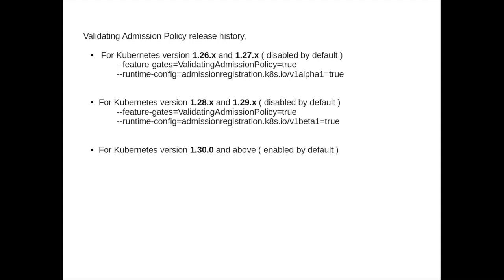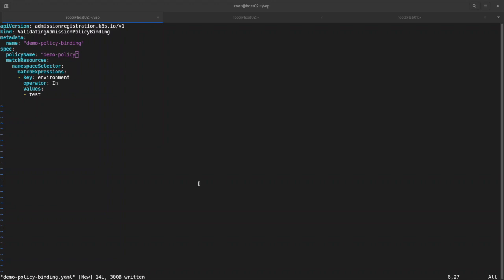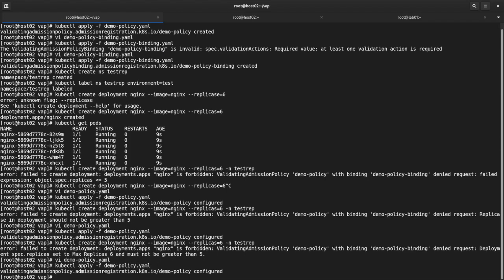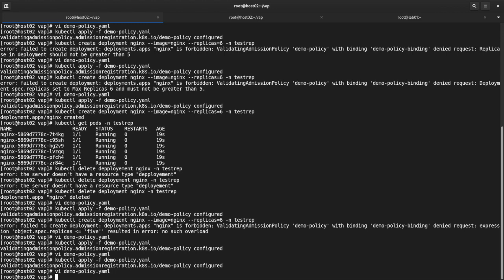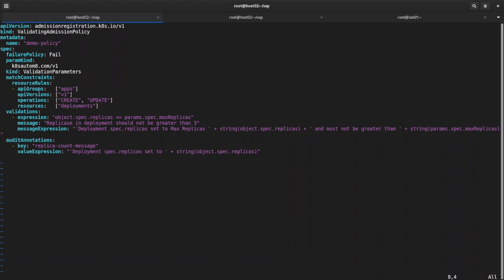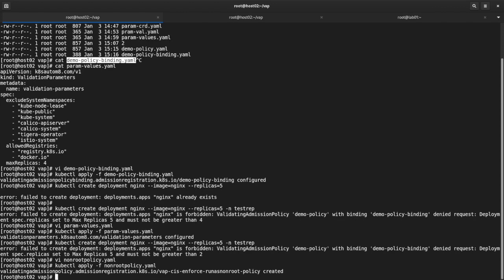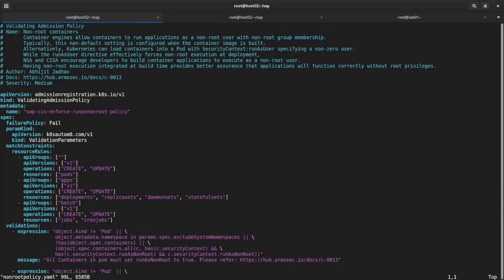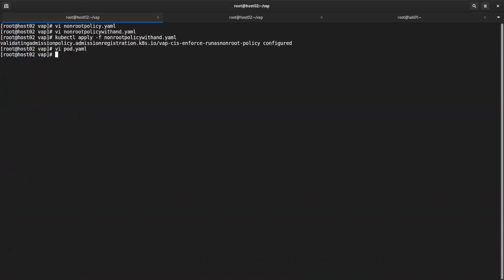Kubernets ValidatingAdmissionPolicy Explained!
Hello Everyone, I’m excited to share my latest video, where I dive into one of Kubernetes must have feature: Validating Admission Policies. 🚀

In this session, I explore:
✅ The evolution of Validating Admission Policies (from Alpha in Kubernetes 1.26 to GA in 1.30 and beyond).
✅ How to enable and use this feature effectively to secure your Kubernetes environment.
✅ Practical examples that you can implement right away.